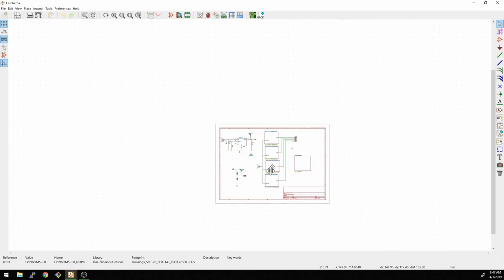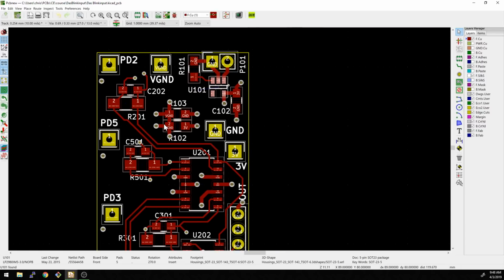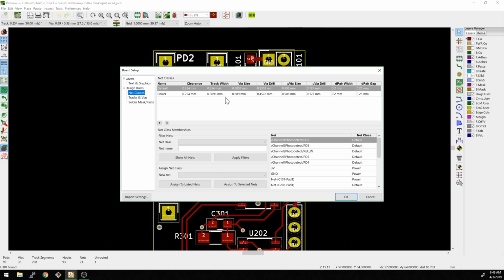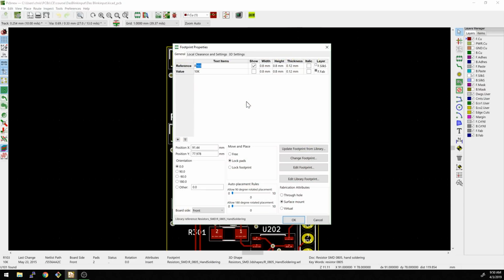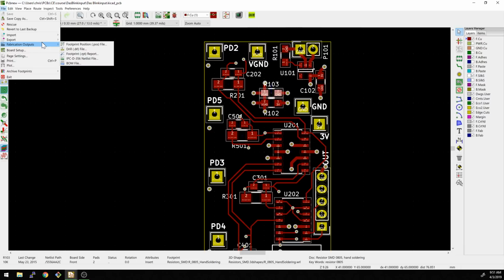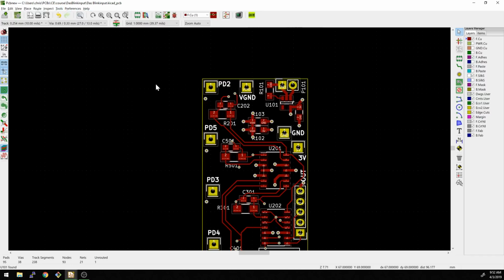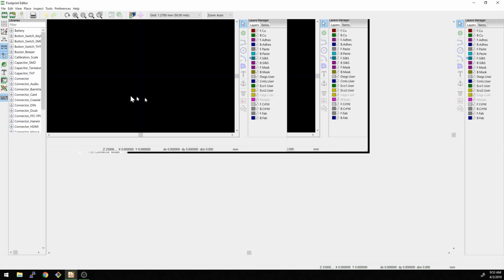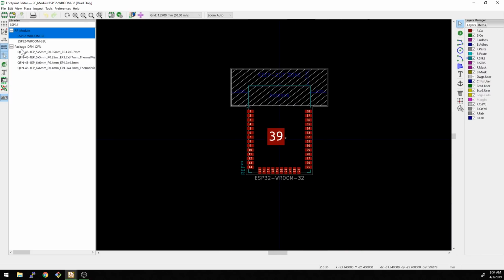KiCad 5.1 - My first experience with 5.1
This is the stable version of the nightlies that have been developed over the past year or so. There are no changes to the file formats. Let's take a look at some of the immediate changes.